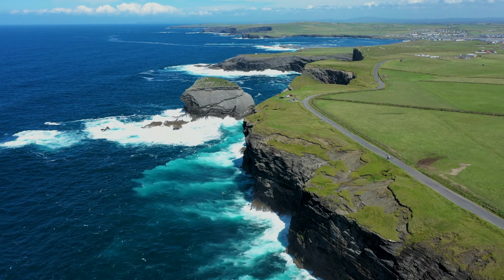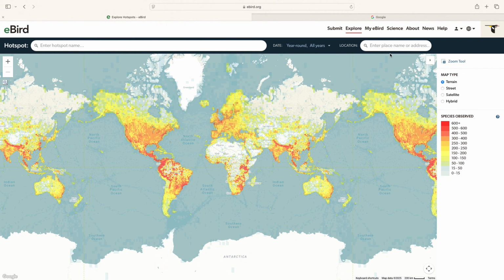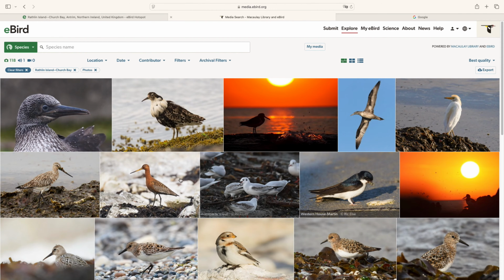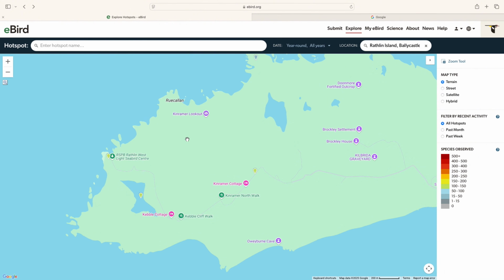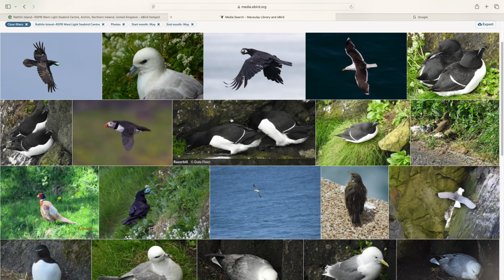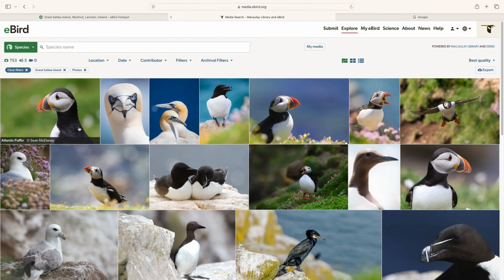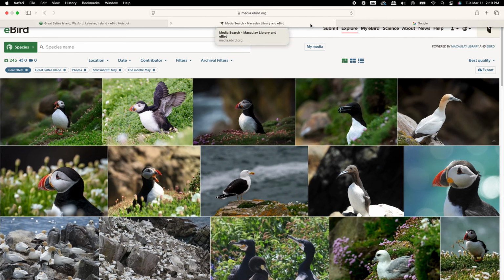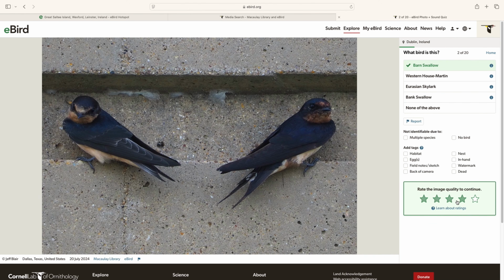This Tool Will Find You The BEST Bird Photography Locations!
My name is Trav in the Bush and I'm a Bird Photographer from British Columbia, Canada. In this video I teach you how to use an online tool that can help you find awesome bird photography locations anywhere in the world!